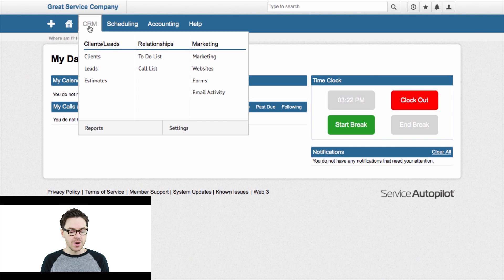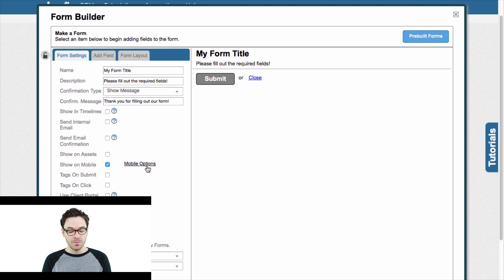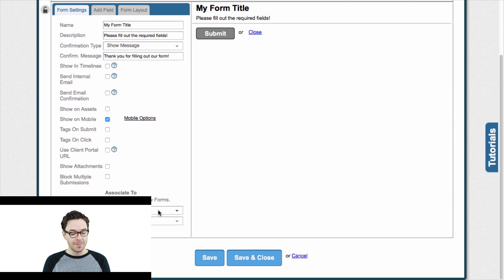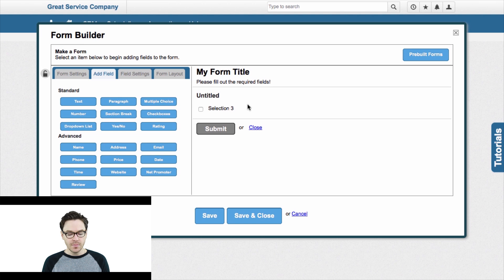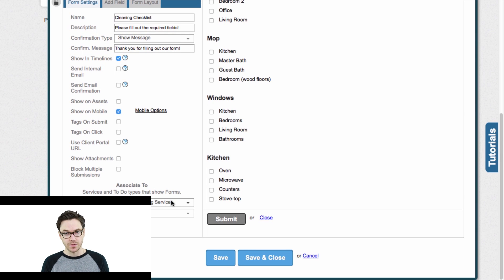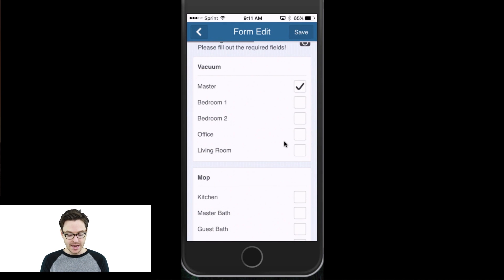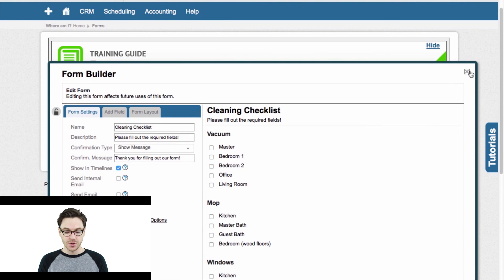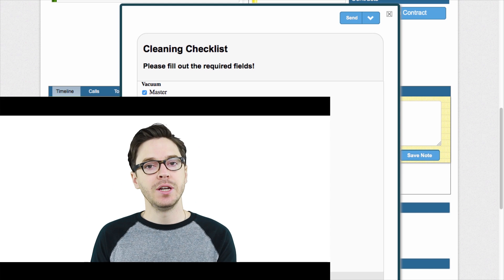Residential Cleaning Checklists - Service Autopilot Mobile App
- Residential Home Cleaning Checklist with Forms

"Want to create a home cleaning checklist?"

"Need your crews in the field to use these checklists?"

This video will show you how to use Service Autopilot's Forms feature to create checklists, and how your employees in the field can use the Mobile App to interact with these checklists.